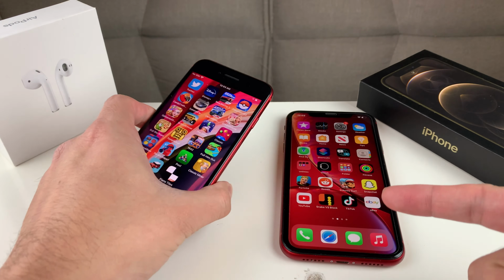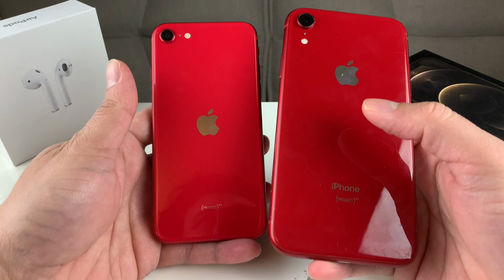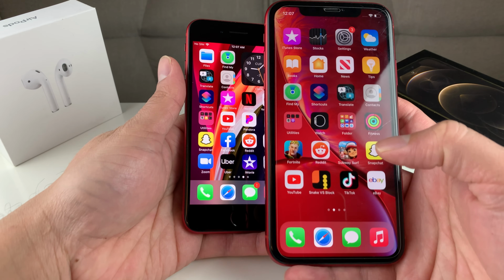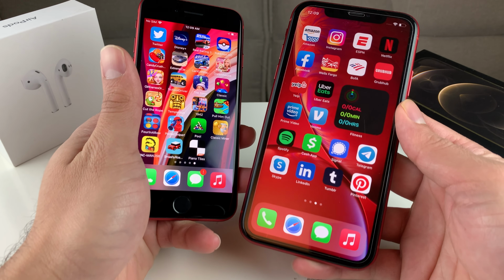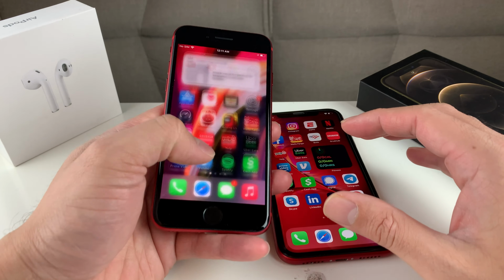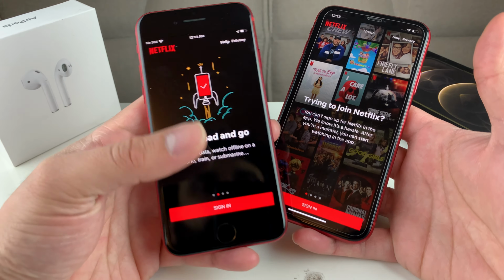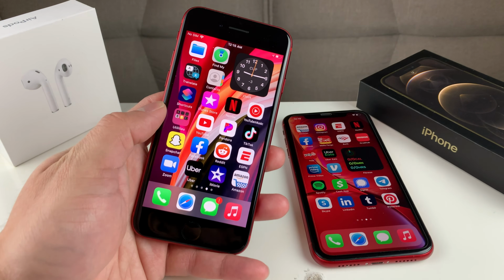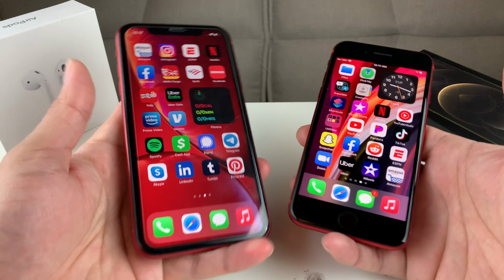iPhone SE 2020 vs iPhone XR: Everything You NEED to KNOW!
In this comparison video we take a close look at the iPhone SE 2020 v iPhone XR. The Apple iPhone SE 2020 was reintroduced into the iPhone lineup after Apple removed the home button and top notch. Almost an identical twin to the iPhone 8, the iPhone SE brings a lot of power but how does it compare the iPhone XR. There are lot of changes between these two iPhones and we break all that down in this video.